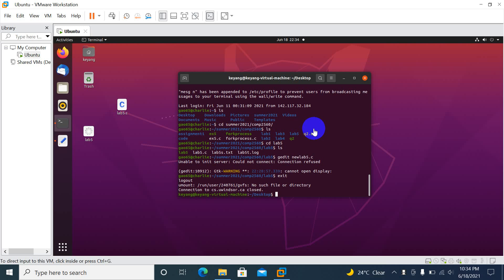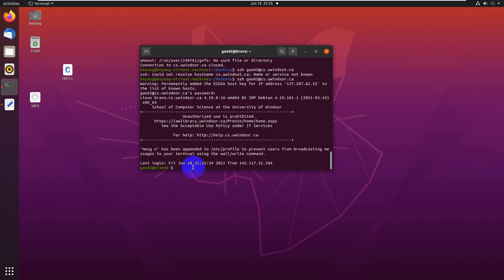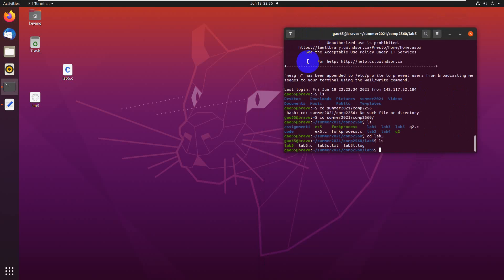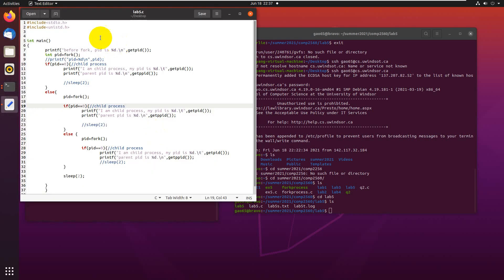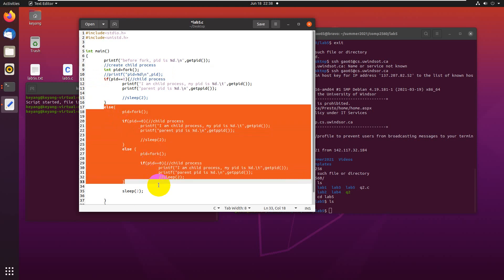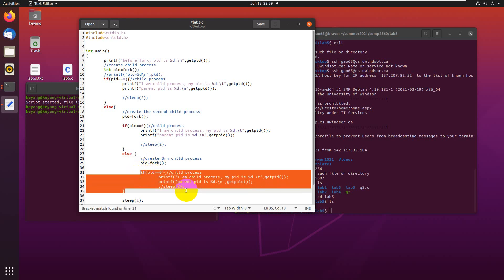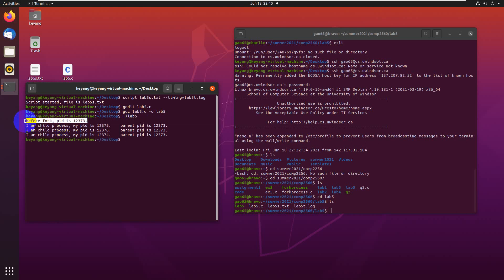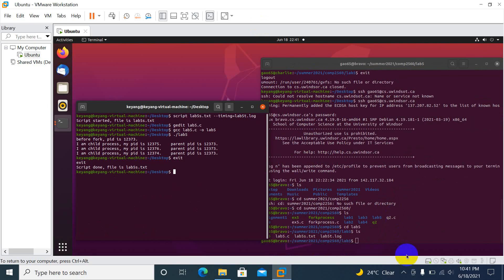system programing lab5: create 3 child process from 1 parent process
create 3 child process from 1 parent process
use fork() function and the return value

create process and get the parent process ID: pid.